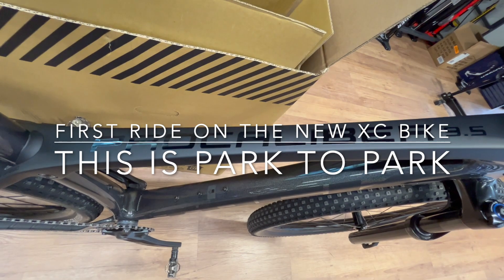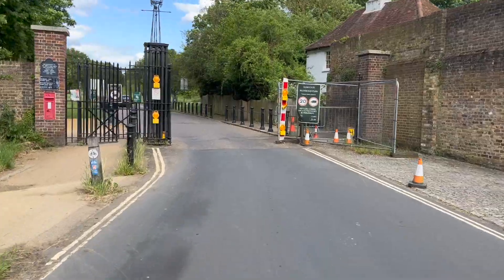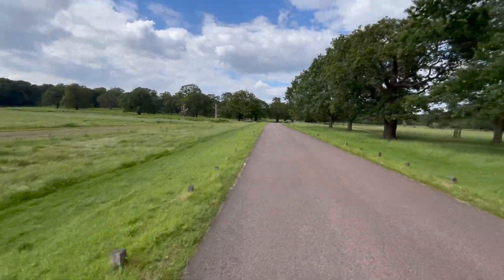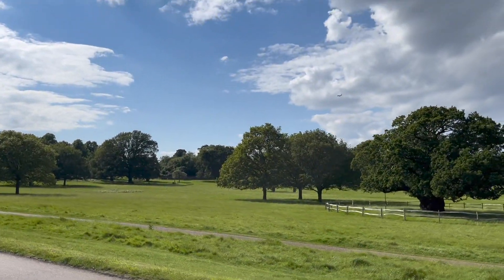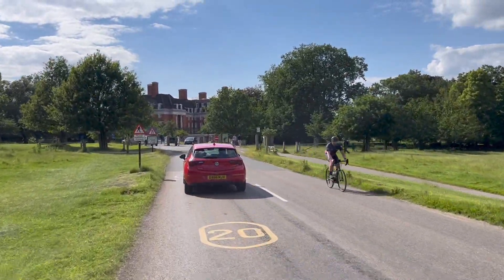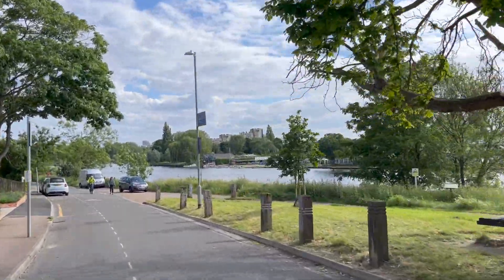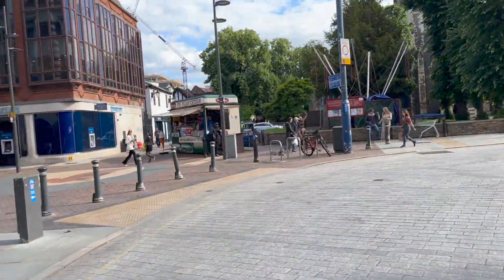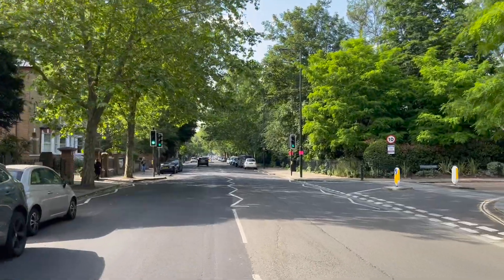This is Park to Park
First ride on a TREK Procaliber XC bike. One loop of Richmond Park plus there and back home.